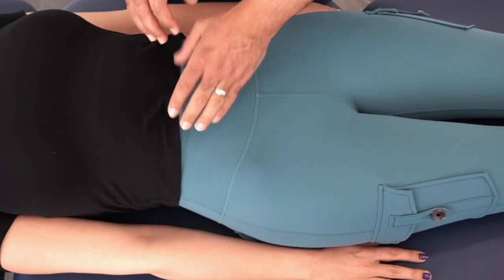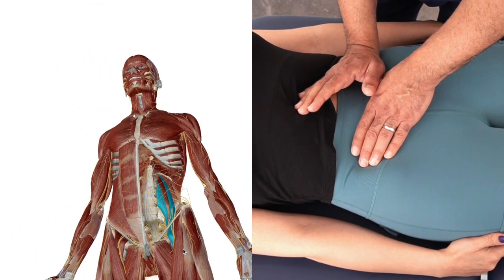Osteopathic Treatment of Low Back Pain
In this video Dr. Payam Hakimi explains the Osteopathic Treatment of Low Back Pain.  Why Low Back Pain is hard to treat?  Successful treatment of Low Back Pain.